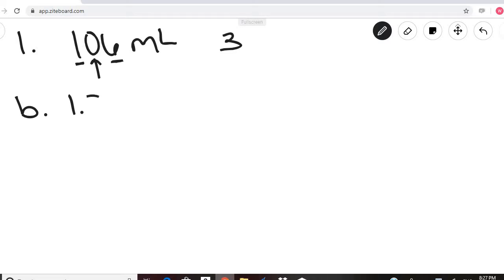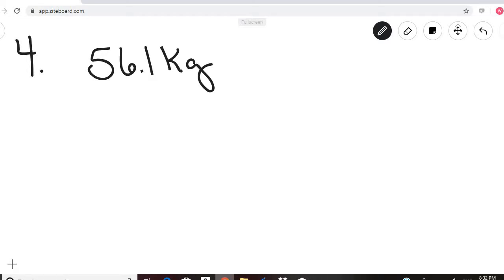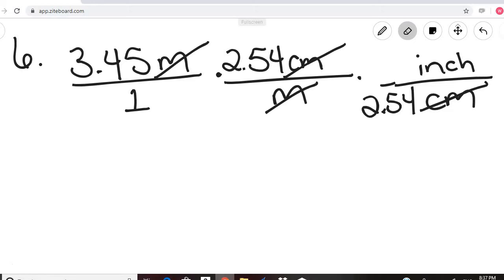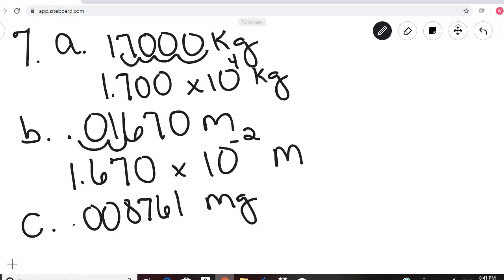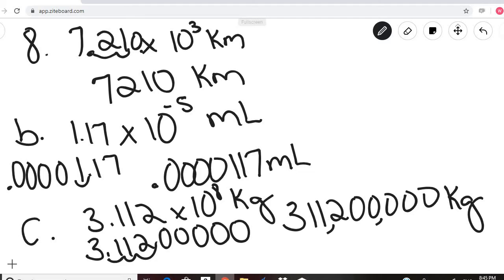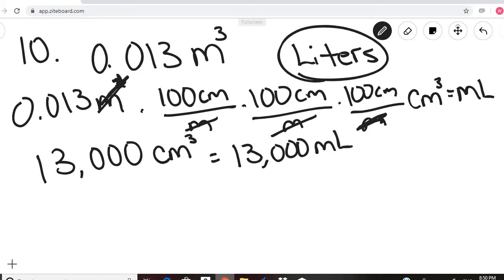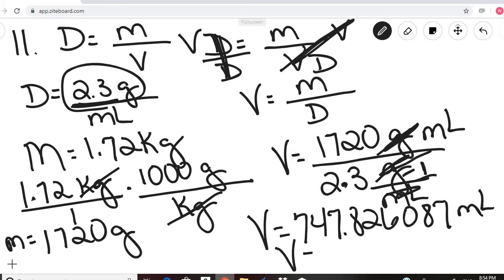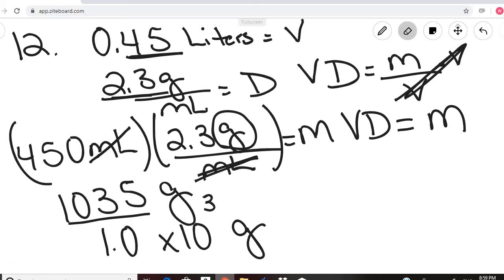Chemistry Chapter 1 Extra Practice Problems